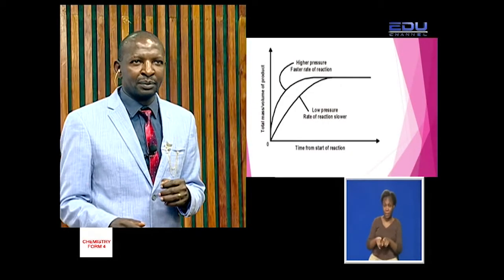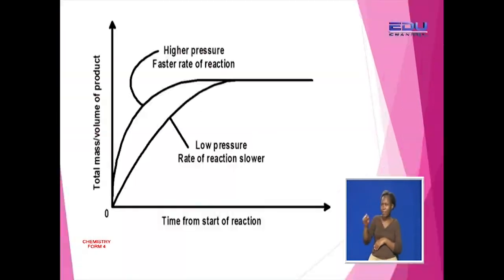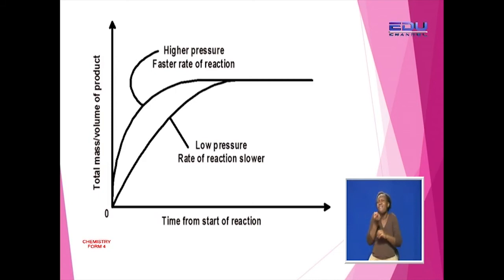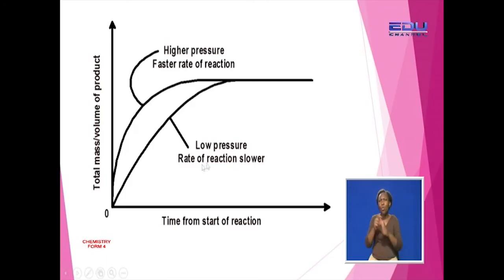Chemistry Form 4